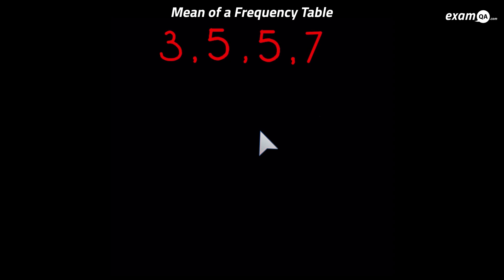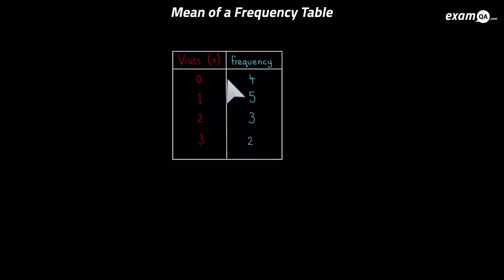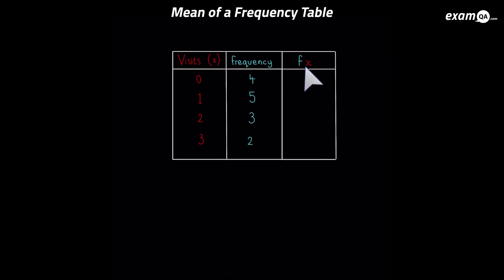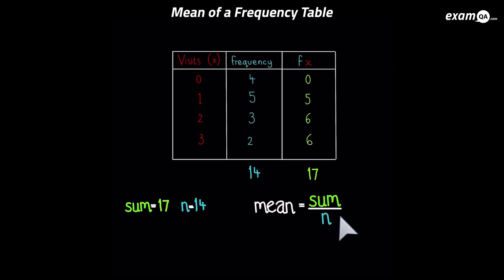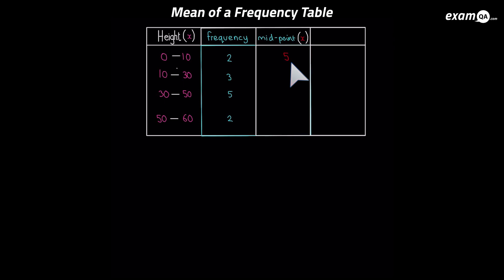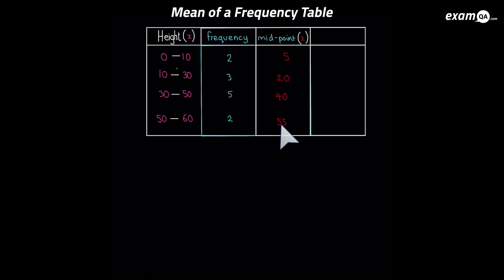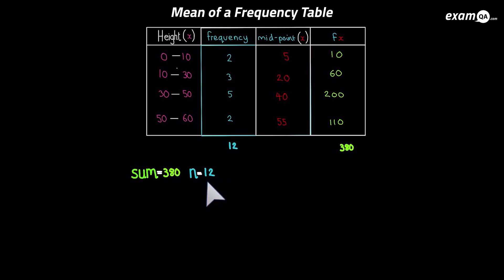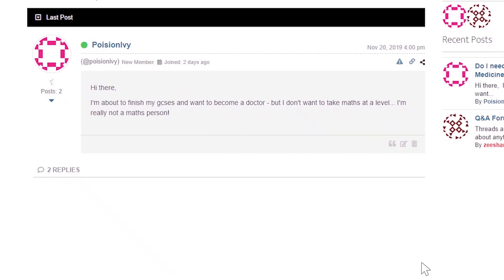Mean of a Frequency Table | KS3 & GCSE Maths